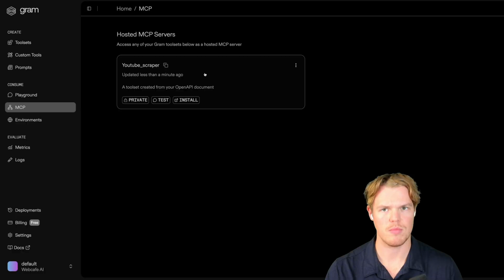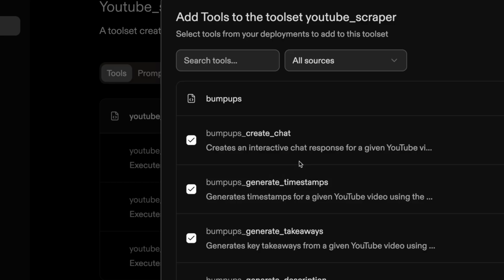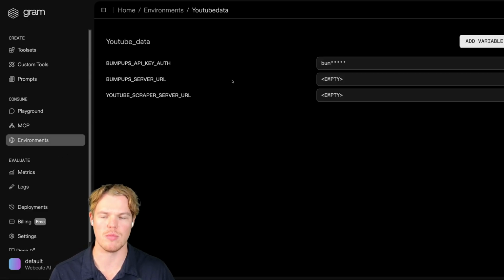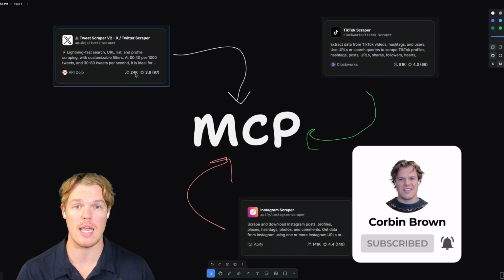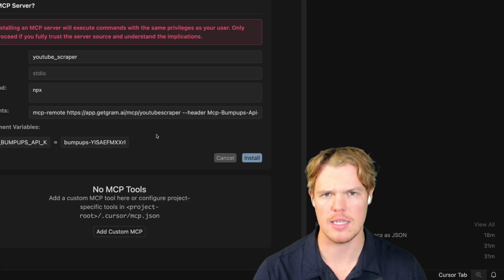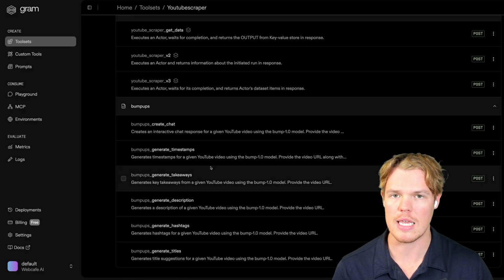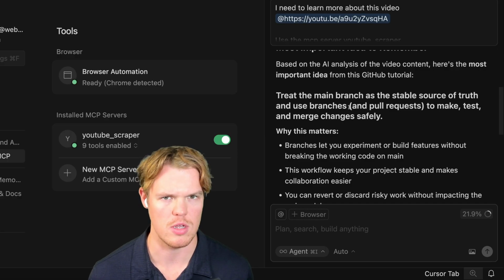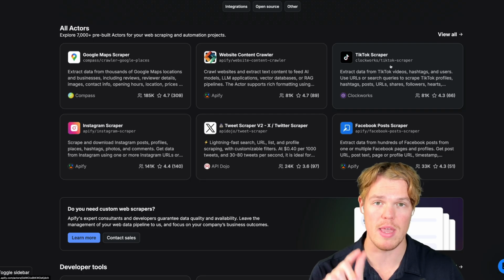How To Create Upgraded AI Agents with Gram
Transform any REST API into an MCP server without code changes. Gram eliminates the development overhead, giving you the easiest route to AI-ready infrastructure.